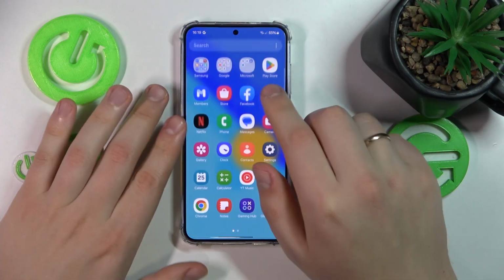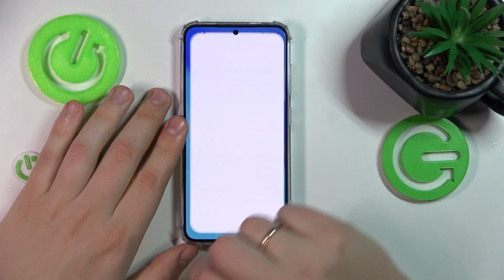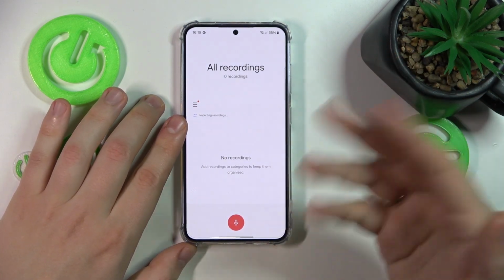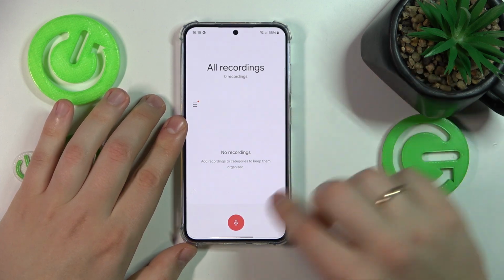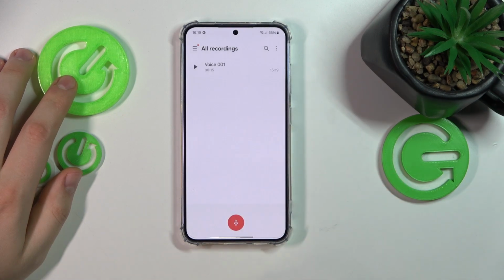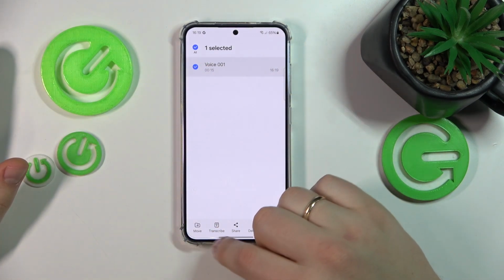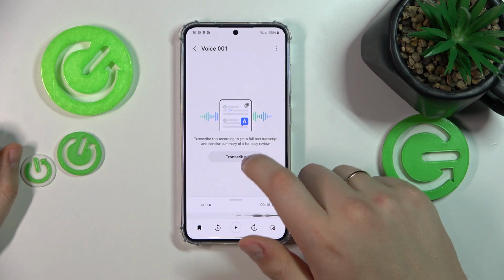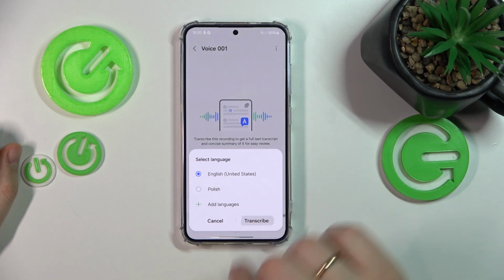How to Transcribe Voice Recordings using AI on SAMSUNG Galaxy S24/S24+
Experience the power of AI transcription on the SAMSUNG Galaxy S24/S24+ with our tutorial video. In this guide, we showcase the seamless process of transcribing voice recordings using advanced AI technology. Join us for a quick and practical demonstration, unlocking the efficiency and convenience of automated transcription on your Galaxy S24/S24+. Say goodbye to manual transcriptions and embrace the future of voice recording with AI.

How to use AI to transform a sound recording into text on SAMSUNG Galaxy S24? How to CC the voice recording on SAMSUNG Galaxy S24+ Plus? How to use the voice recordings transcription feature on SAMSUNG Galaxy S24+?